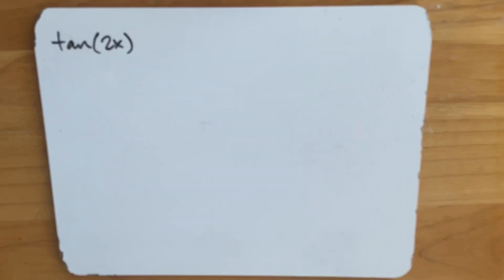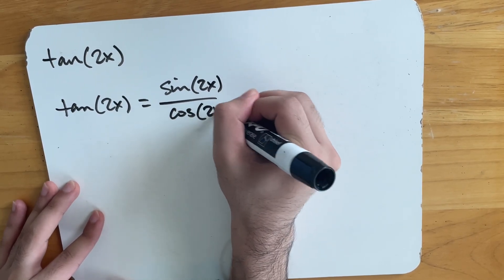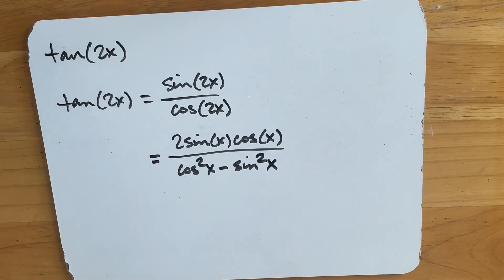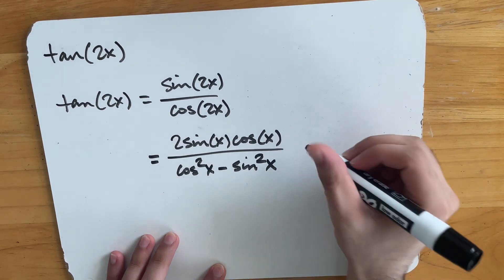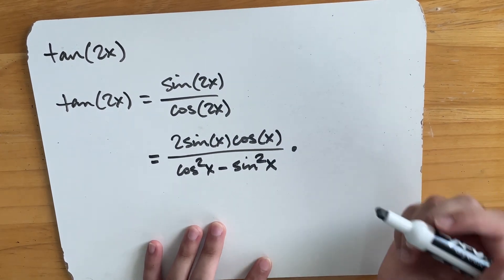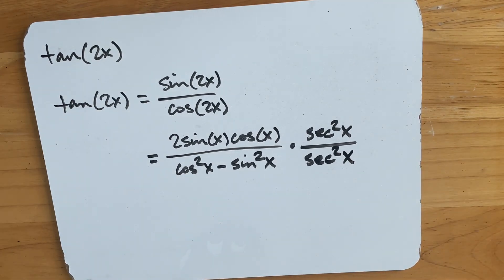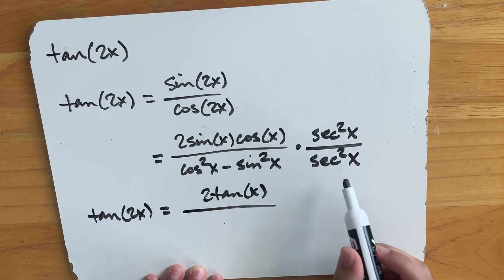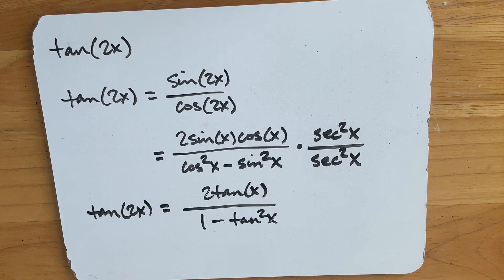tan(2x) formula proof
Deriving the value of tan(2x)

I may make a video on deriving the value of tan(x+y) if enough people want it.